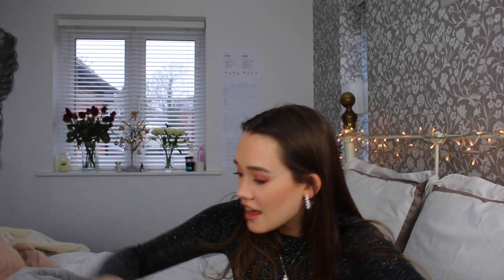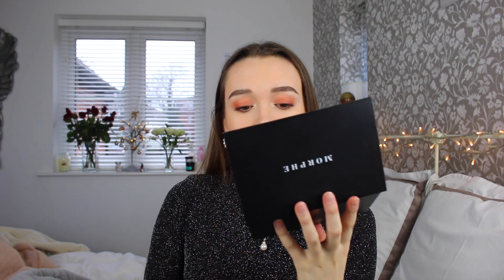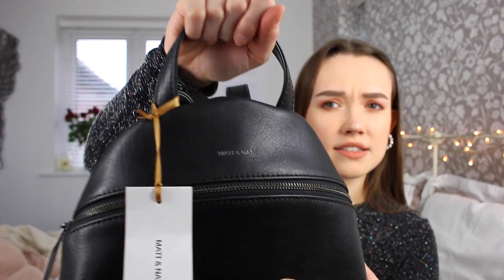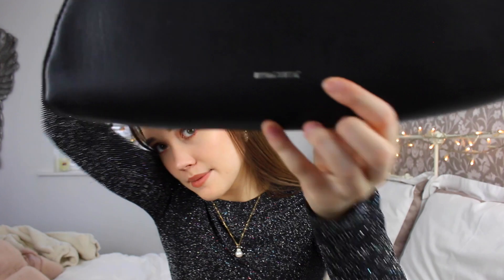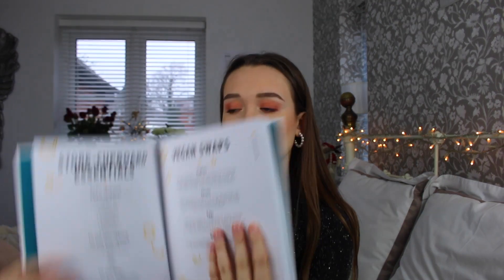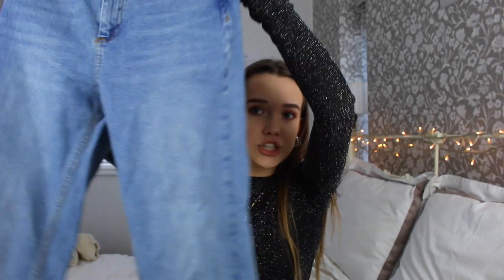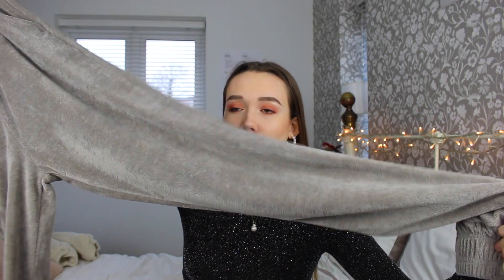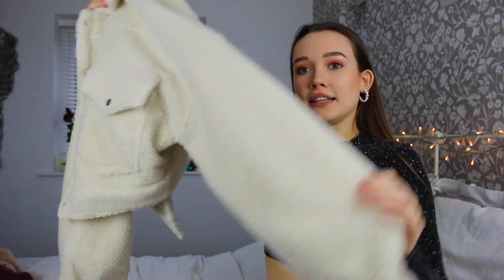WHAT I GOT FOR CHRISTMAS 2018! ♡ fluffy coats, makeup, handbags, Friends merch, cute notebooks etc!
info ♡
some photos used in my thumbnails are from pinterest x